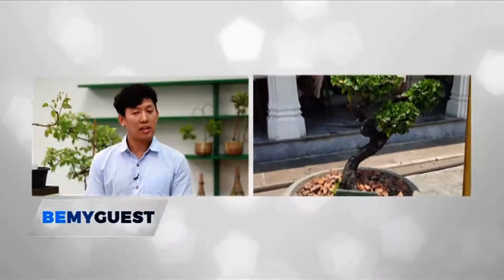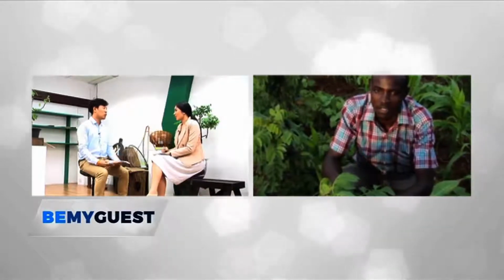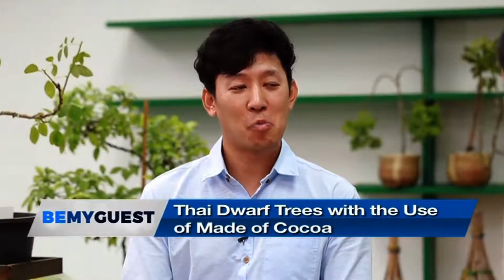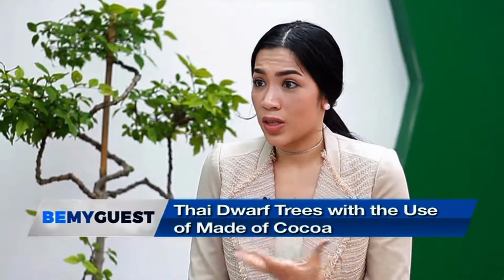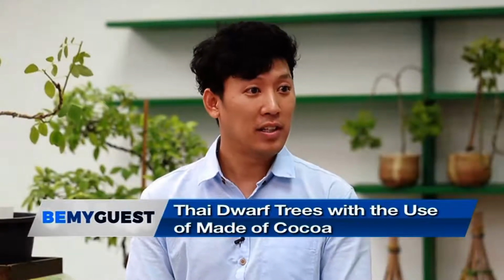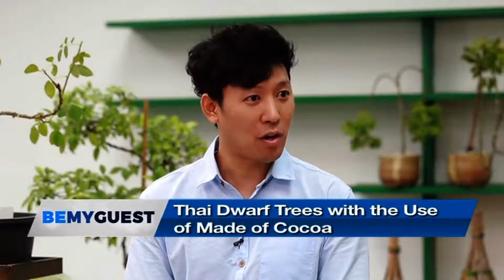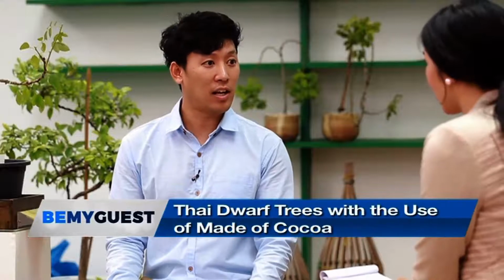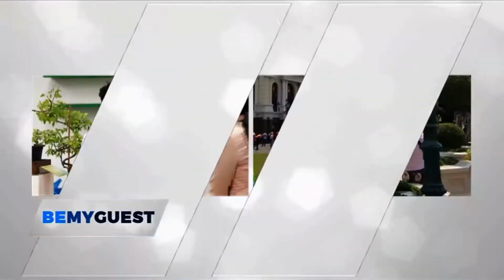Be my Guest S5EP16 Thai Dwarf Trees with the Use of Made of Cocoa On Air 25/11/2017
คำอธิบาย : Be my Guest S5EP16 Thai Dwarf Trees with the Use of Made of Cocoa On Air 25/11/2017
โลก Be my Guest นำเสนอรายการเป็นภาษาอังกฤษ(สัมภาษณ์เป็นภาษาอังกฤษ) ออกอากาศทางช่อง NBT world ทุกวันเสาร์และวันอาทิตย์เวลา 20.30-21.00น. สามารถรับชมได้ทาง GMM Z Ch.202,PSI Ch 264 ,DTV 166, Leotech 233 ,Infosat 219, Thaisat 92 ,Ideasat155, TRUE 286, IPM 404 สดที่ NNT